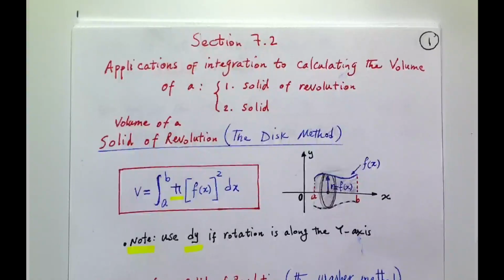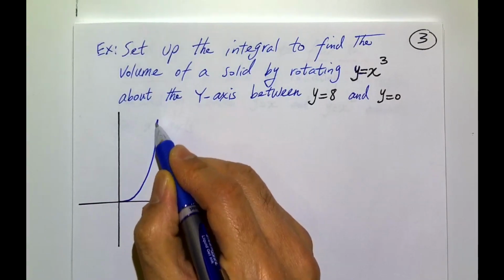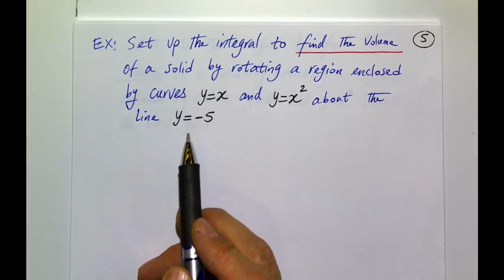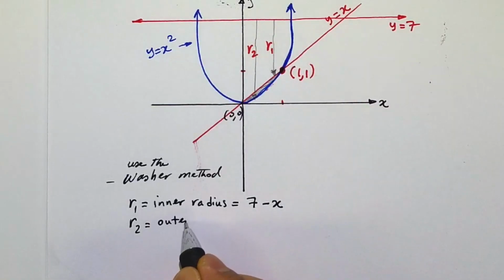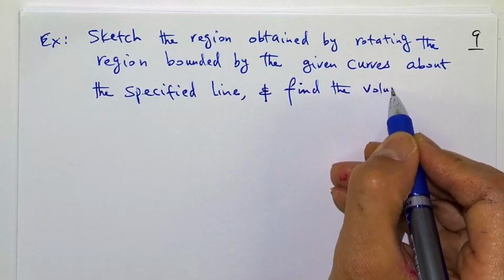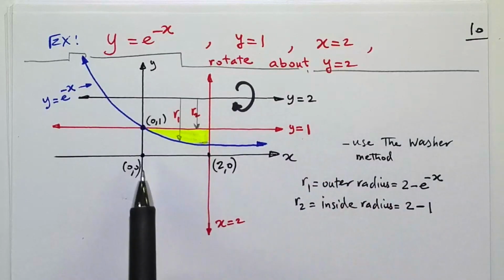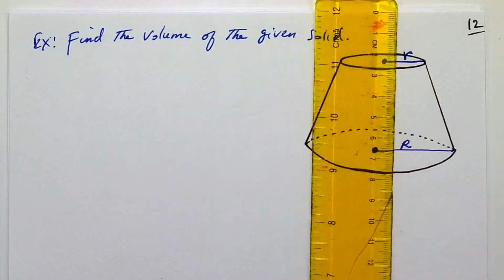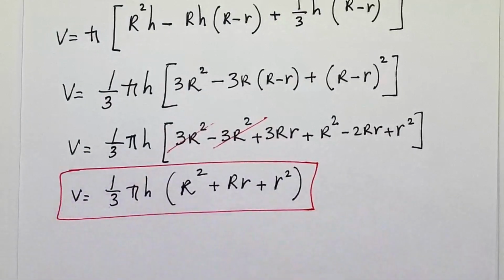MATH 182_Section 7.2